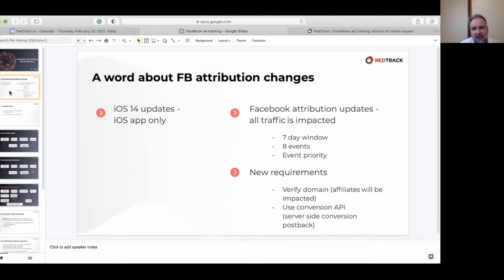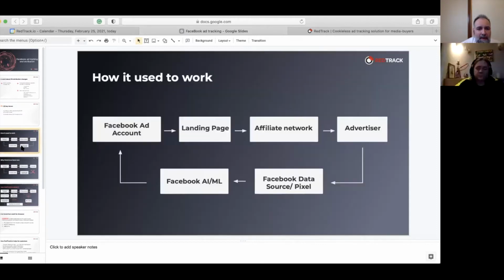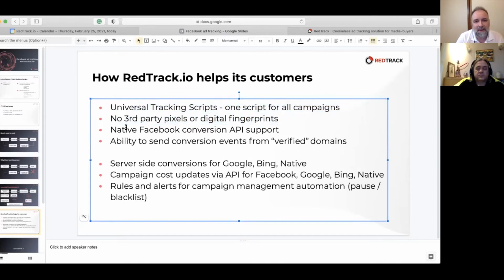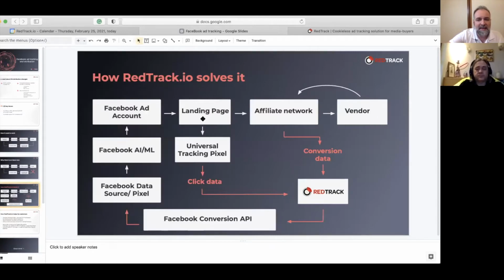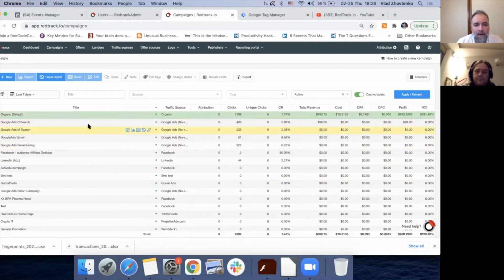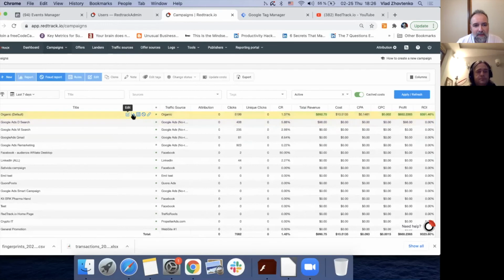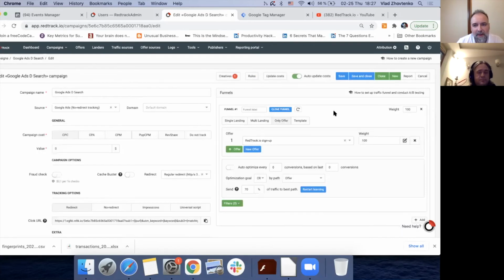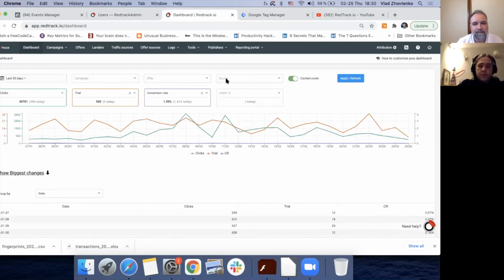RedTrack.io solution for Facebook Conversion API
RedTrack.io is a SaaS platform that solves growth-related challenges in media-buying through sophisticated and big-data-ready technology.

Join FB group dedicated to Facebook Conversion API and ad tracking